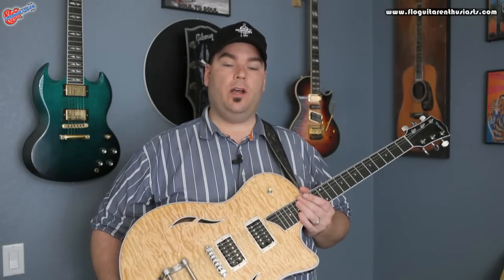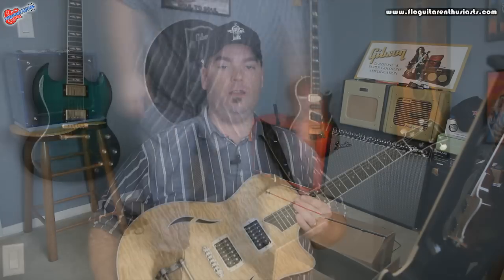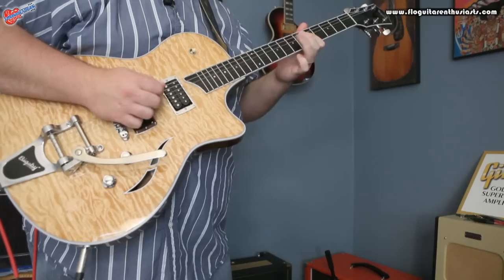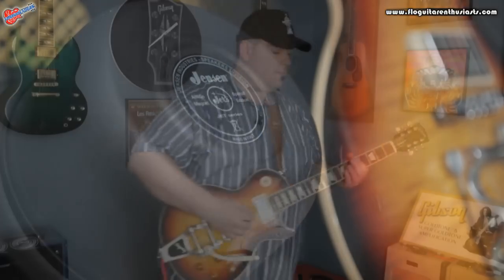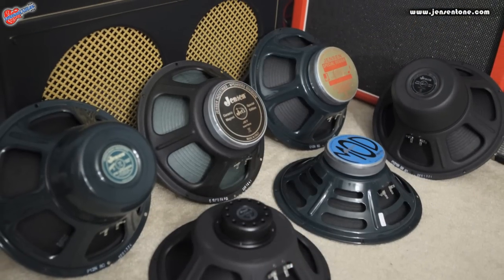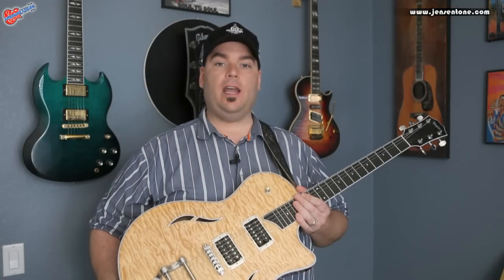Jensen Speaker Shootout -DIRTY-: Blackbird, Tornado, P12N, C12N, Falcon, MOD 12-70 by Scott Sill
To listen to the show with Brian and Gale from Jensen Speakers, click the following

to learn more about The Flo Guitar Enthusiasts Radio Show! -We Talk Guitars, Tone and Gear

To listen to the Jensen Speaker Shootout with the clean channel please click the following

Scott Sill takes you through 3 different series of Jensen speakers: Jet Series, Vintage Alnico/Ceramic, and MOD Series.  He is using a 2012 Gibson Les Paul Standard plugged into a Gibson Super Goldtone GA-30RV which is running the speaker cabinet.   Scott makes sure to use the same speaker cabinet for each speaker, the same amp settings and the exact same microphone placement for each speaker.

The speakers used are:
- Jensen Blackbird from the Jet Series
- Jensen C12N Special from the Vintage Ceramic Series
- Jensen Falcon from the Jet Series
- Jensen MOD 12-70 from the MOD Series
- Jensen Tornado from the Jet Series with a Neo Mag magnet.
- Jensen P12N from the Vintage Alnico Series

Scott opened the video playing a Taylor T3/B into the Jensen Tornado from the Jet Series.

Video by: Scott Sill

Equipment Used: Blackbird, C12N, MOD 12-70, Falcon, Tornado, P12N, Gibson Les Paul Standard, Gibson Super Goldtone GA-30RV, Taylor T3/B, Sennheiser e609 Silver, Zoom H4n, Canon Mark II 5d